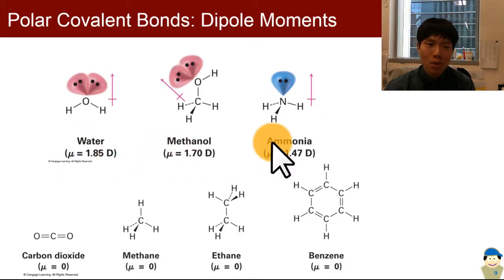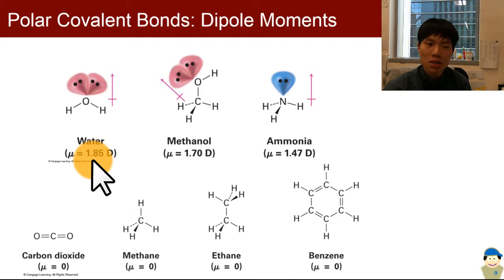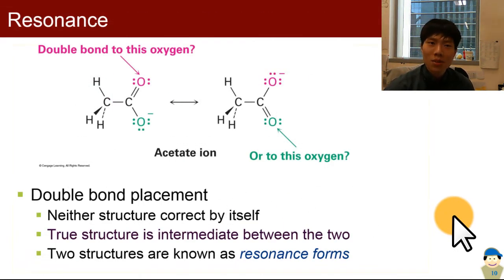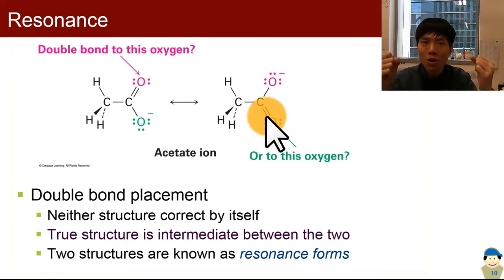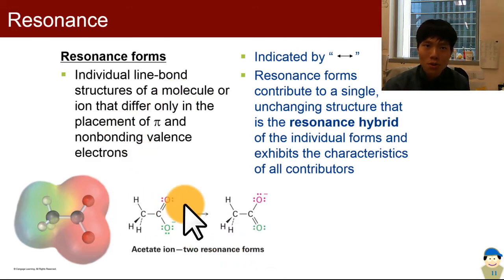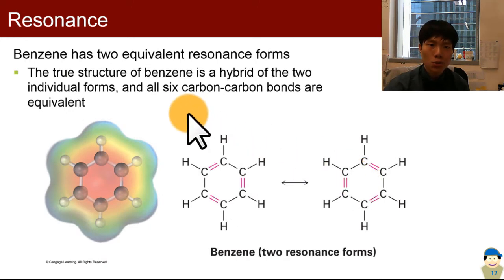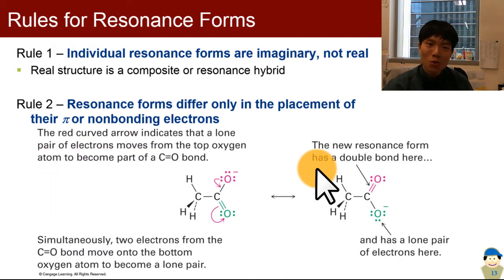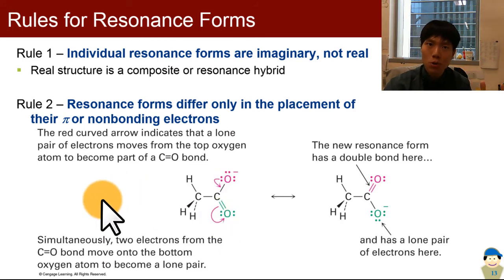Polar Covalent Bonds (Part 2): Dipole Moments